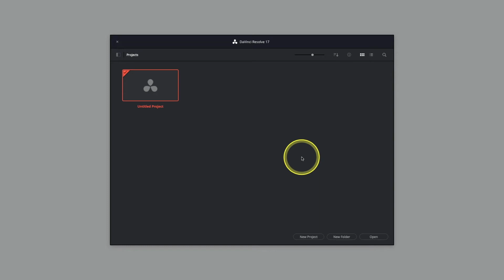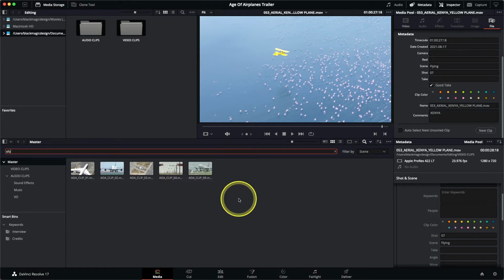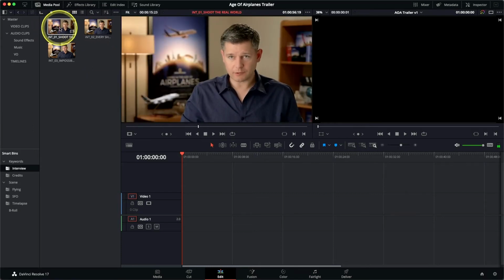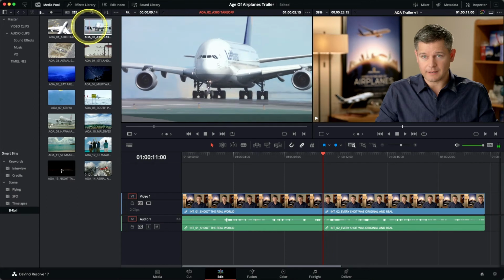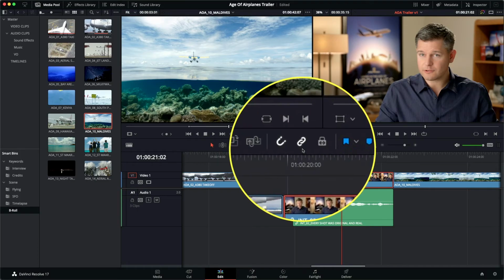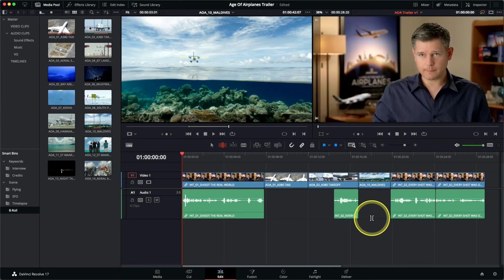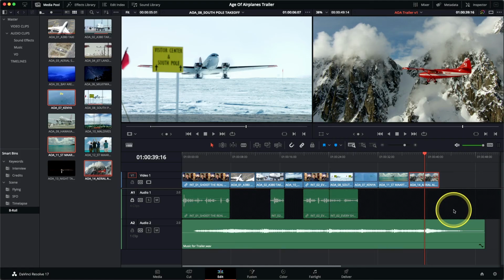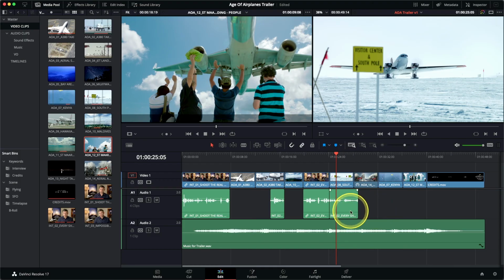DaVinci Resolve 17 Edit IntroductiontoEditingPart1